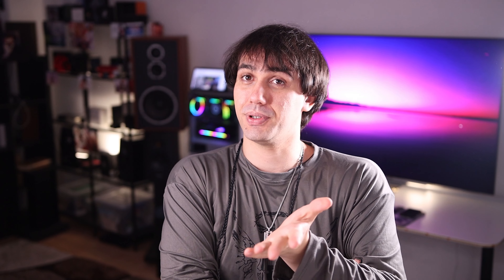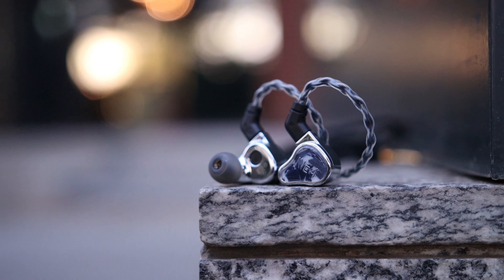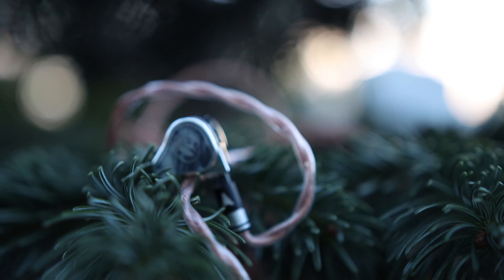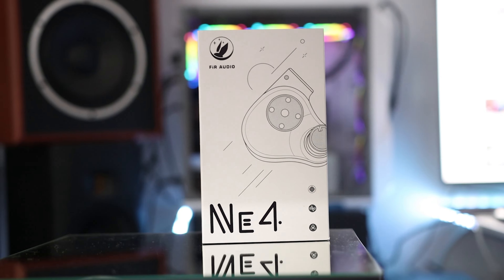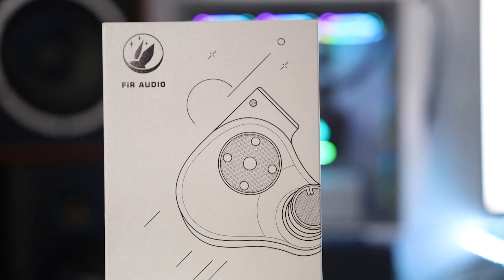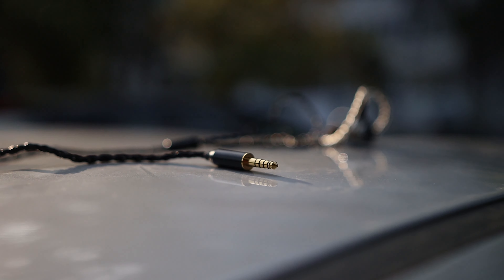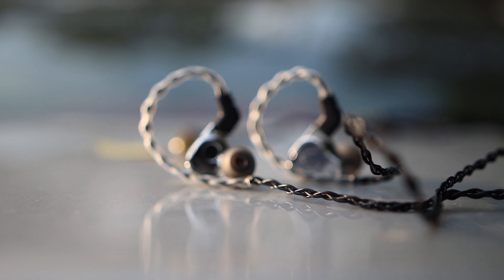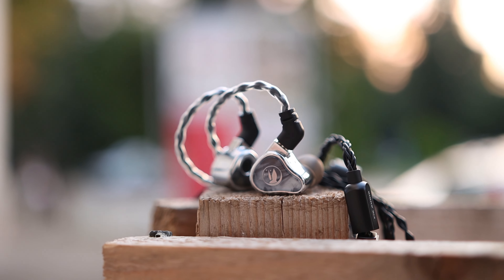FiR Audio NE4 Neon 4 IEMs - Full Sounding Flagship Earphones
If you're from the UK, you can grab one

If you're from Europe, you can grab one

- IEMs -

7Hz Timeless

- Headphones -

- Speakers -

- DAC/AMPs -

- Bluetooth Receivers -

- Smartphones -

- Desktop / Stereo -